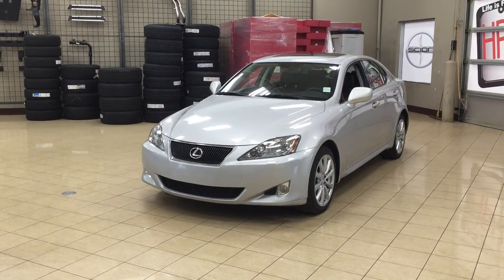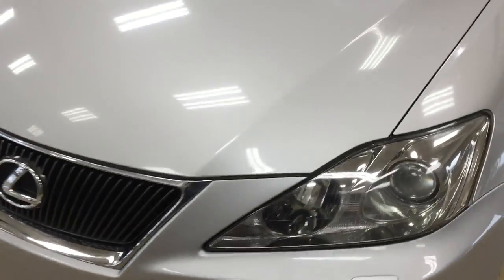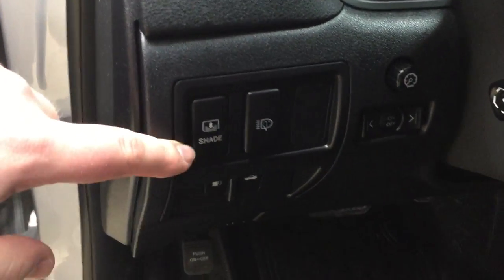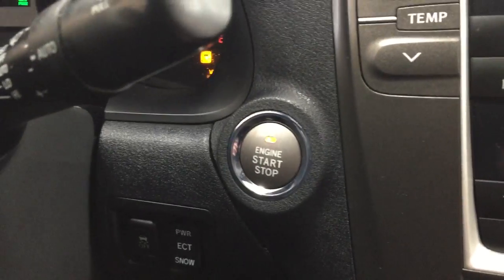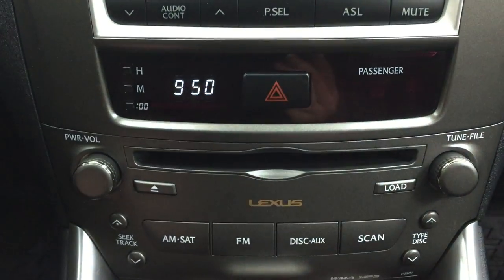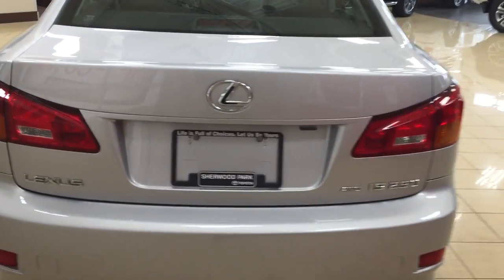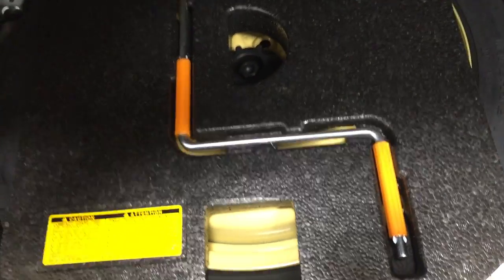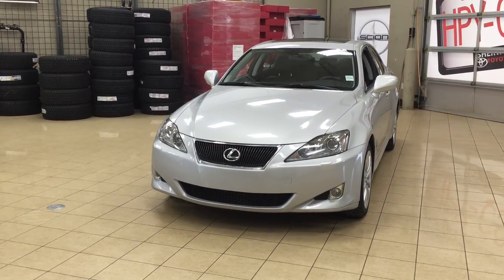2007 Lexus IS 250 Review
This is a 2007 Lexus IS 250 with 6-Speed A/T transmission Silver[08R6,Breakwater Blue Metallic] color and Black interior color.  This video is recorded and uploaded by cDemo Mobile Inspector